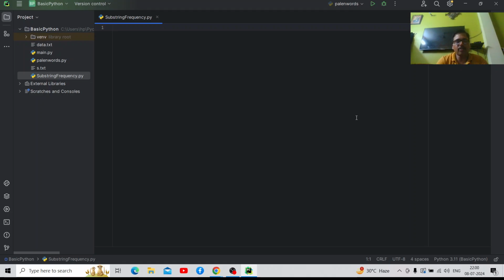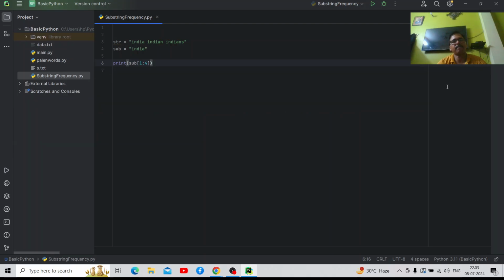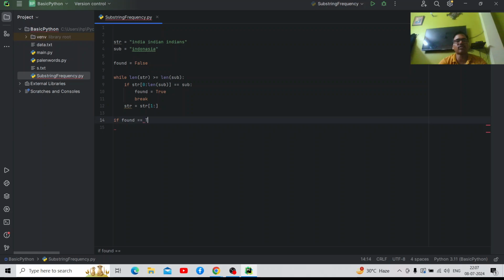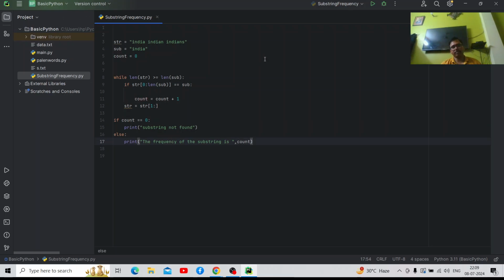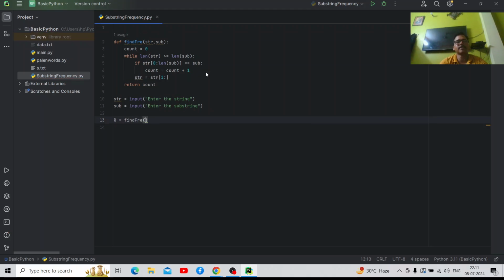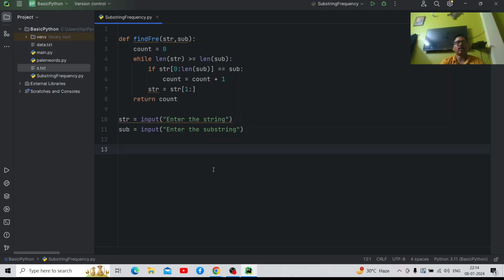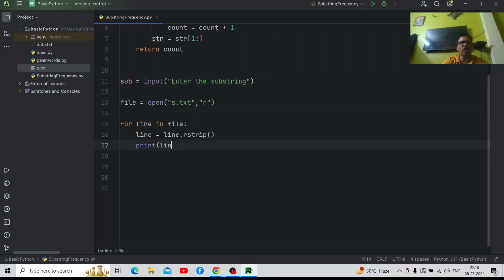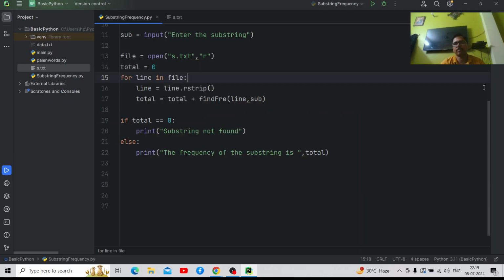Processing text file Part 1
To find the frequency of a substring in a given file.